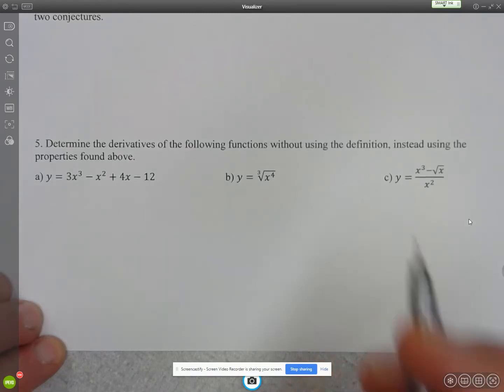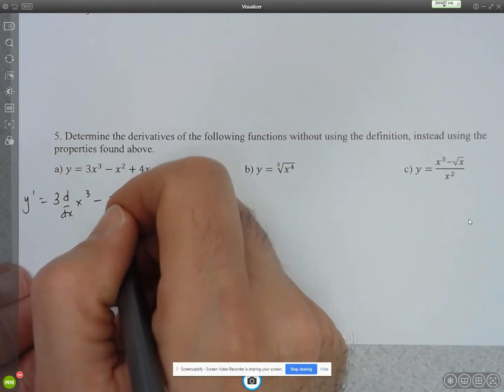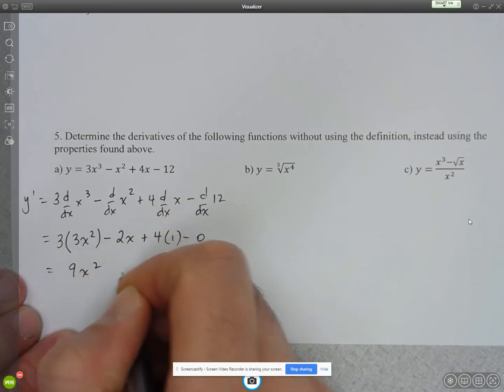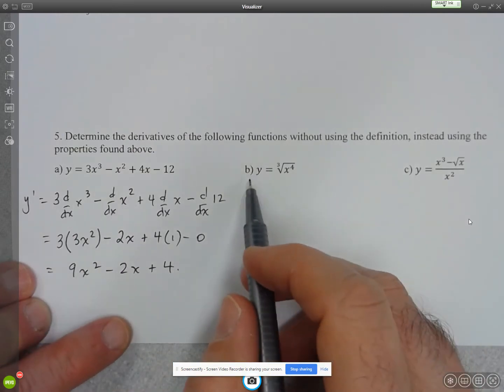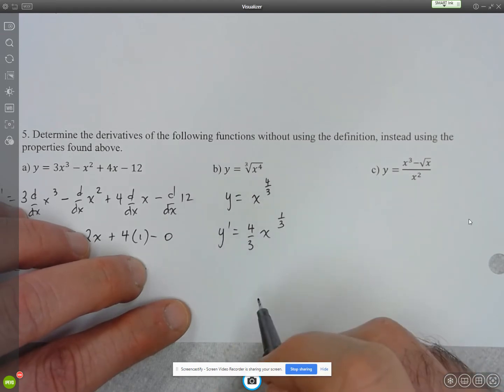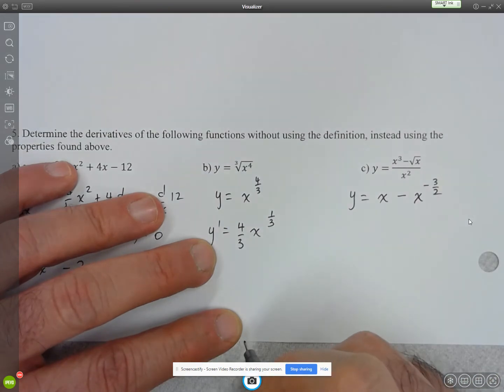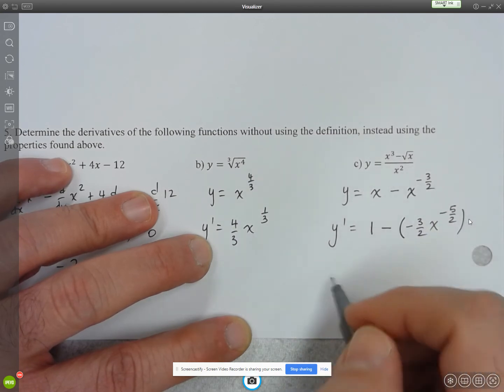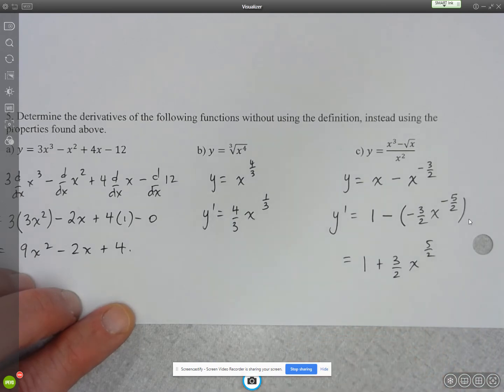MCV4U Using basic derivative formulas